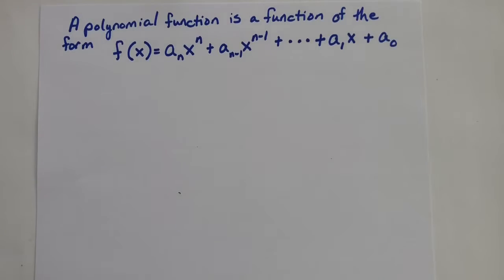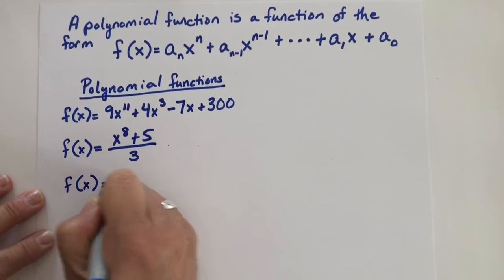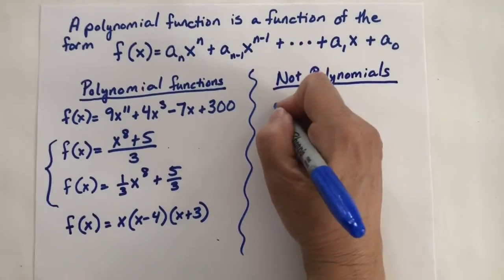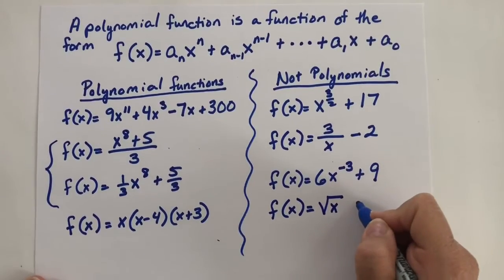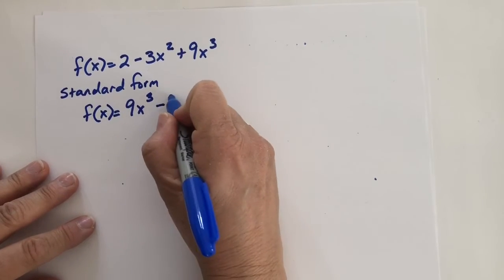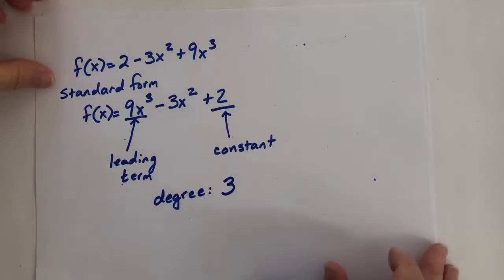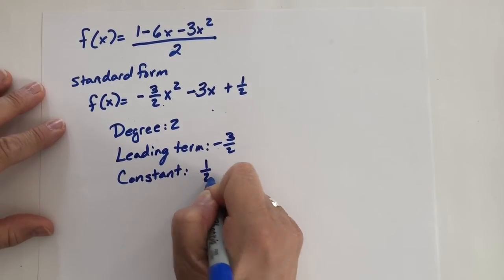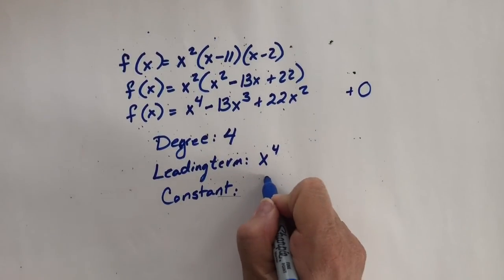Intro to Polynomial Functions